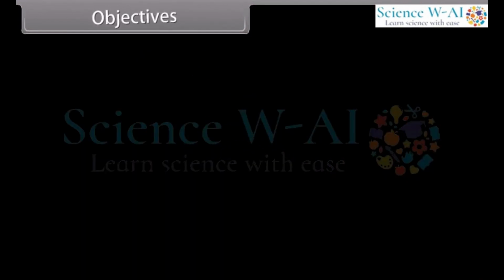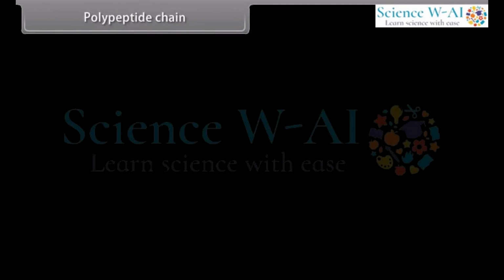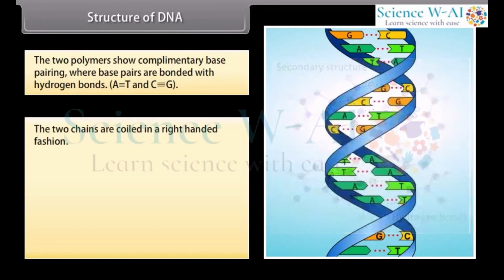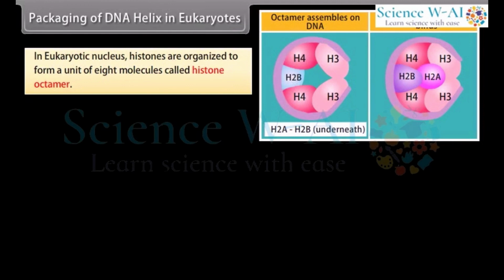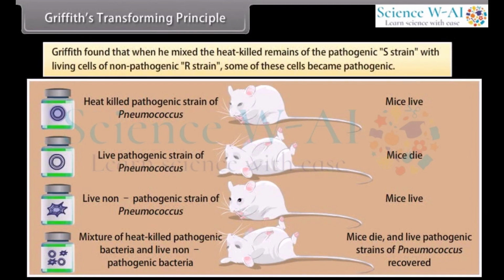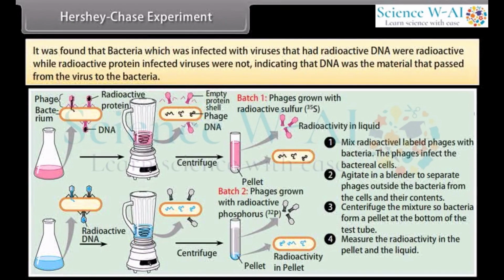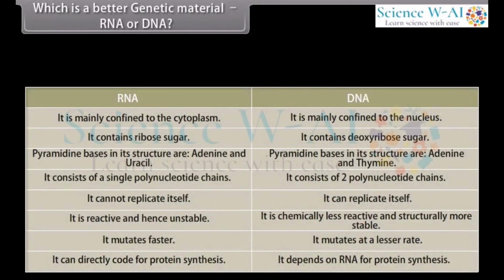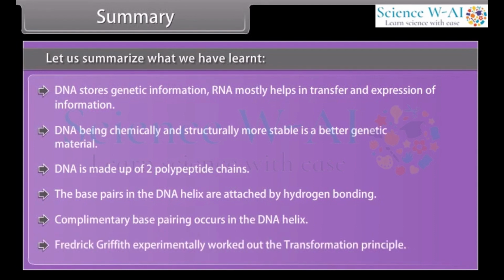MOLECULAR BASIS OF INHERITANCE PART - 2 || CBSE || CLASS 12 || BIOLOGY || SCIENCE